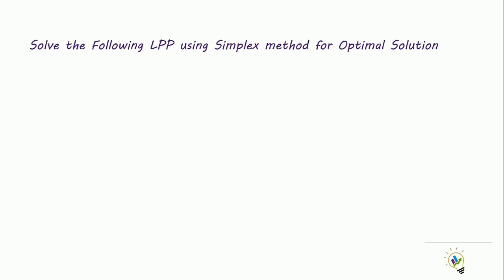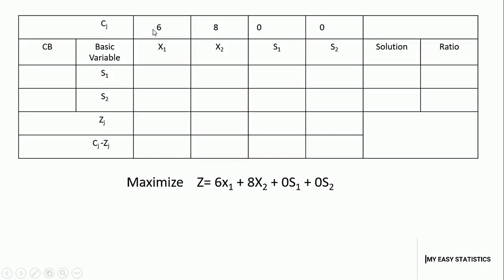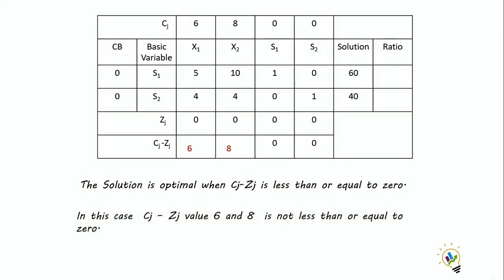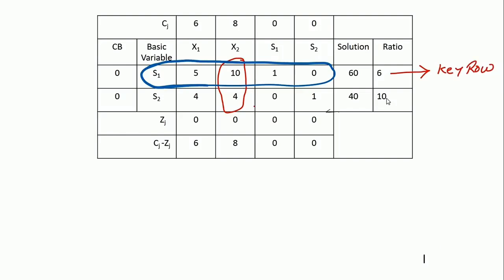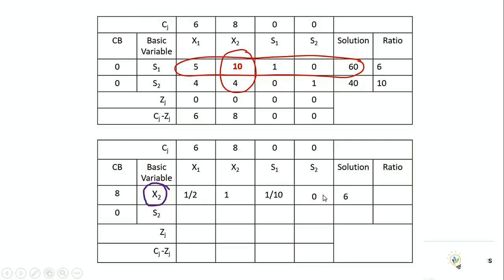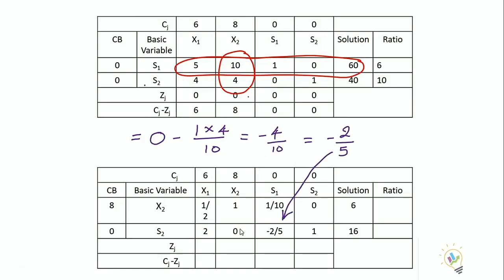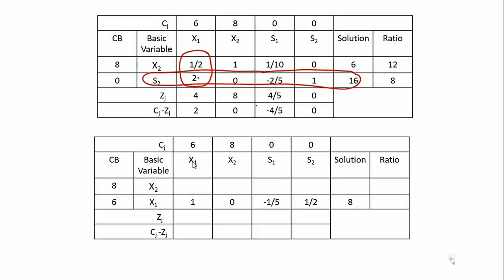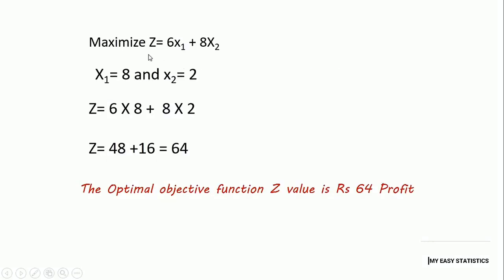SIMPLEX METHOD IN OPERATION RESEARCH FOR MY STUDENTS